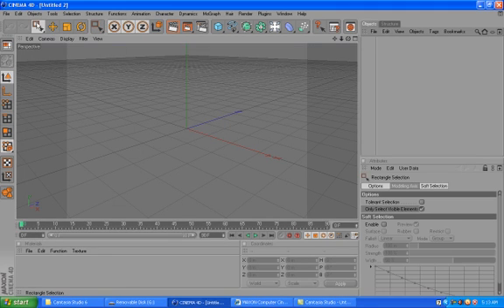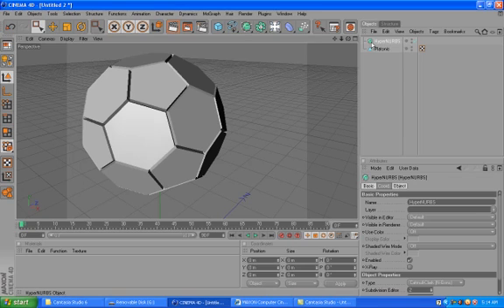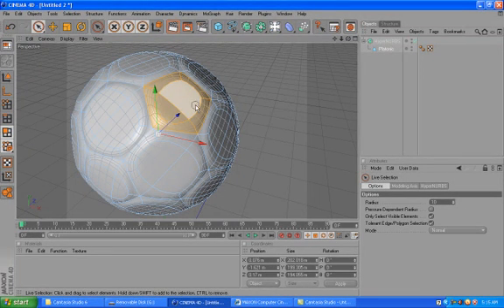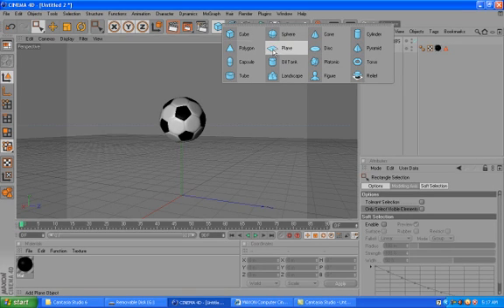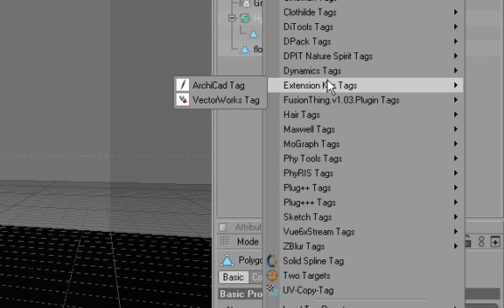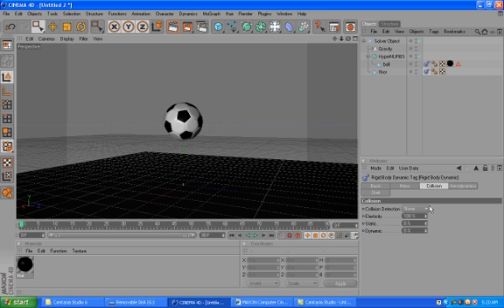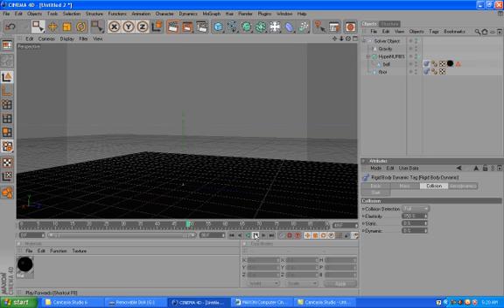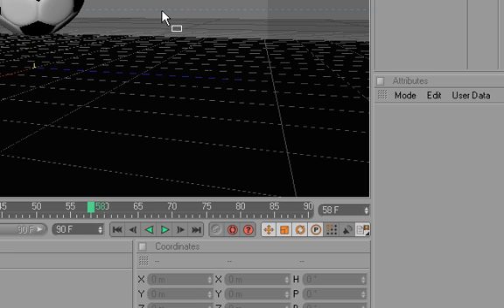3d soccerball modeling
quick introduction to cinema 4d dynamics